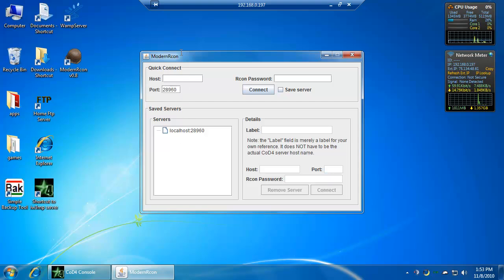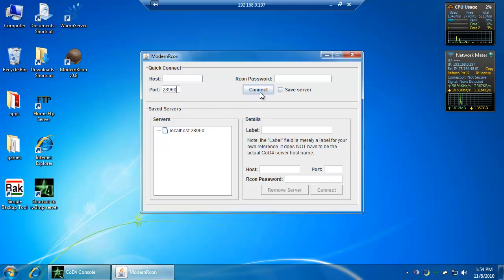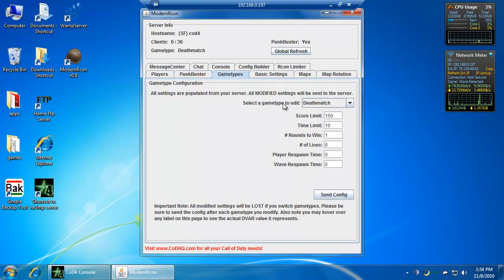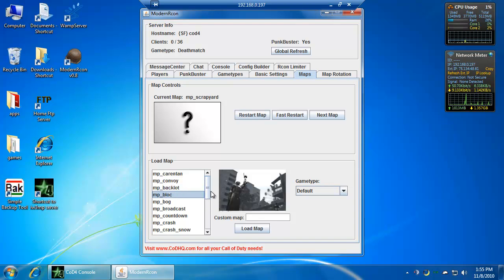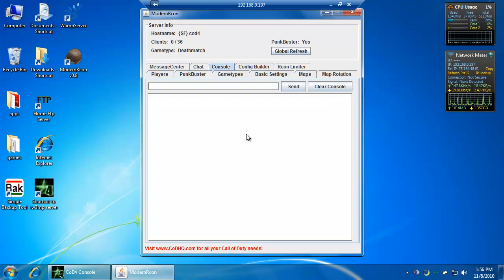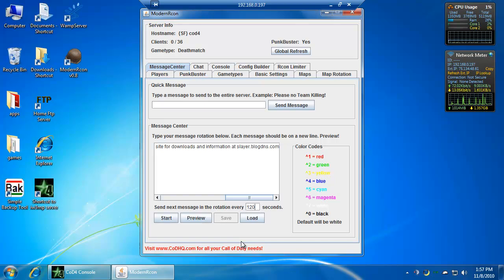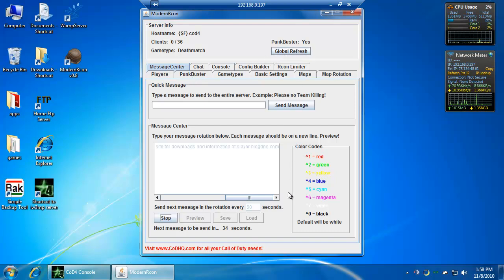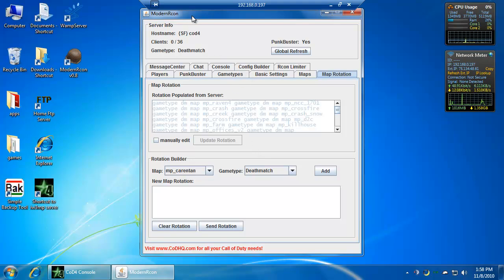how to use modern rcon (modern rcon tools cod4 "call of duty" free "how to" commands)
shows you how to use modern rcon